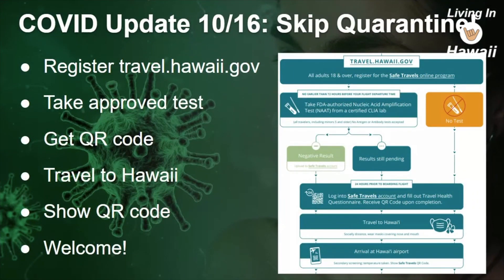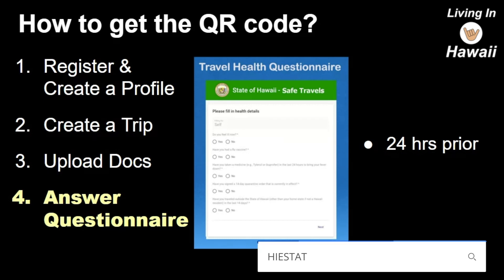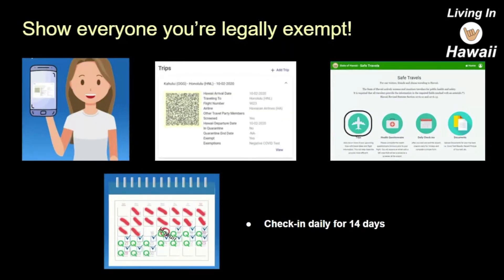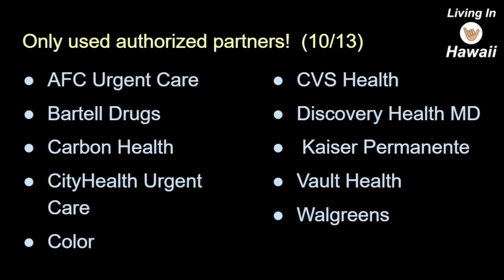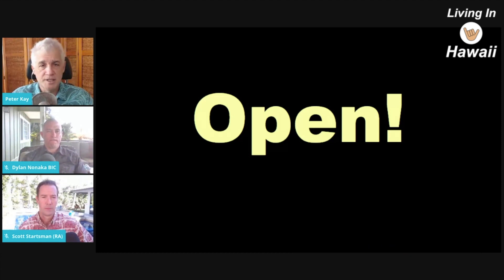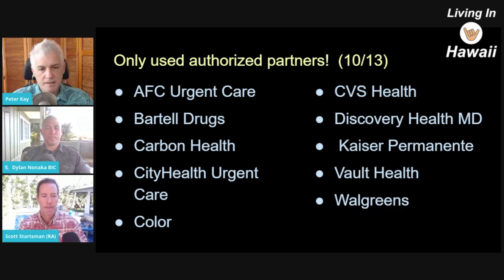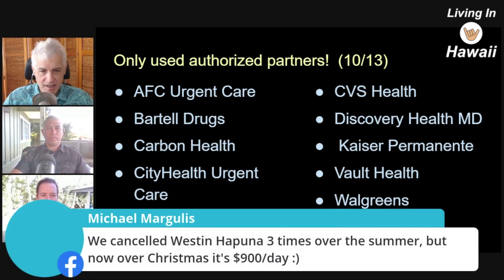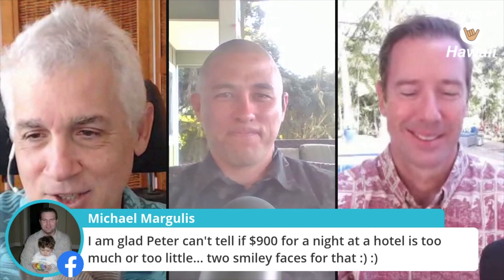How to Skip the Hawaii Quarantine Legally! Step by Step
In this video we discuss the step by step process for how to legally not have to quarantine during Covid-19 when visiting Hawaii.  This is the best resource for getting around the quarantine legally and being able to enjoy your vacation.

Contact Scott Startsman (RA) for all of your Honolulu and Oahu real estate needs.